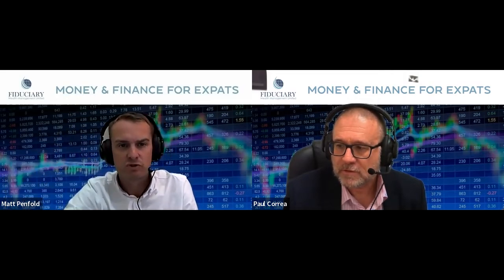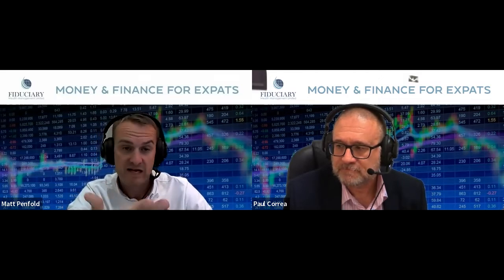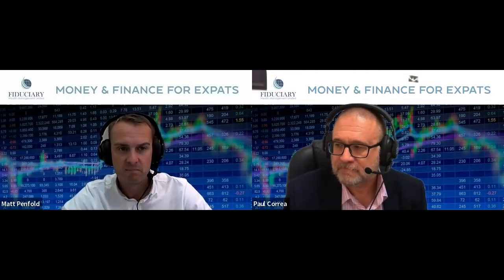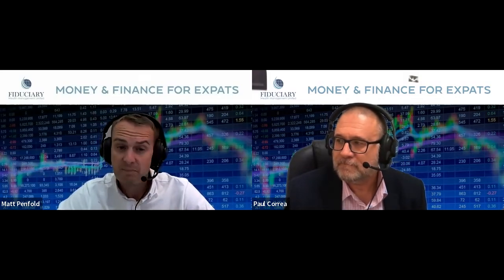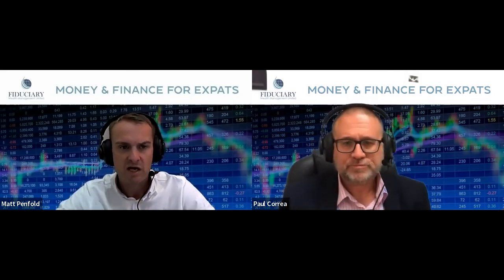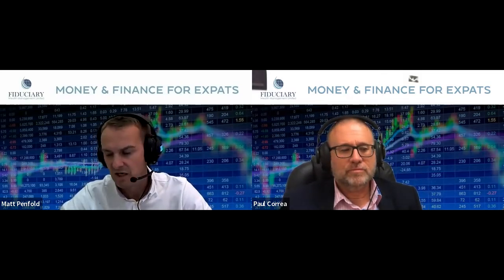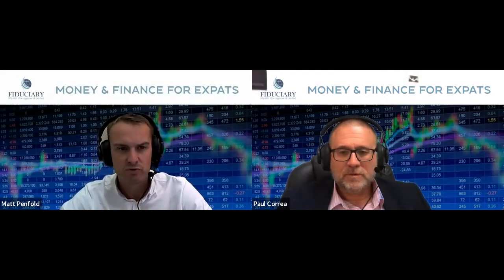Live Webinar - The Differences in Taxation Between the UK And Spain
In this webinar Paul Correa and Matt Penfold from Fiduciary Wealth discuss the differences in taxation between the UK and Spain.

Book Your Free Discovery Meeting
You can book a free 30-minute discovery meeting directly at your convenience

Fiduciary Wealth Management is closely associated with Gibraltar’s longest standing, Band 1 law firm, established in 1892.

We are also a member firm of MGI Worldwide a top 20 ranked network of accounting, tax, legal and consulting firms. Established in 1947, MGI Worldwide is represented by almost 10,000 professionals in 460 locations across 100 countries with a combined global revenue of approximately $900M.